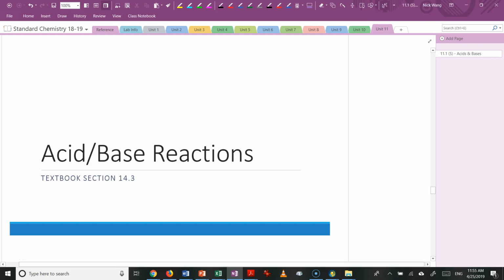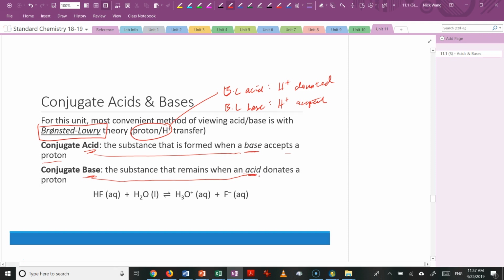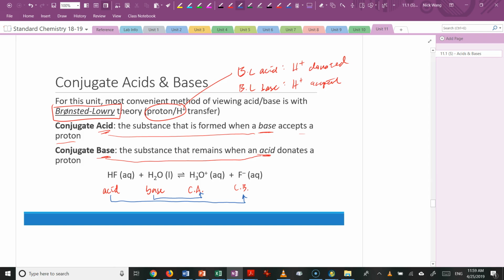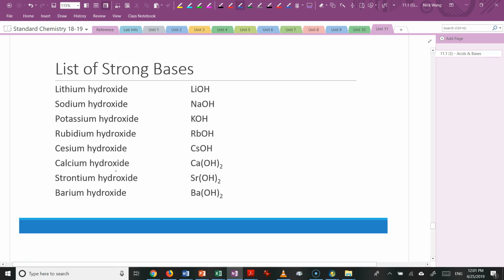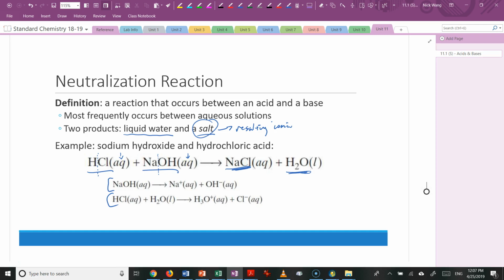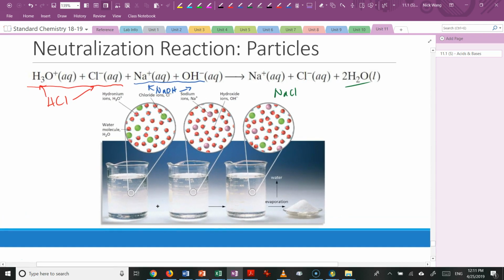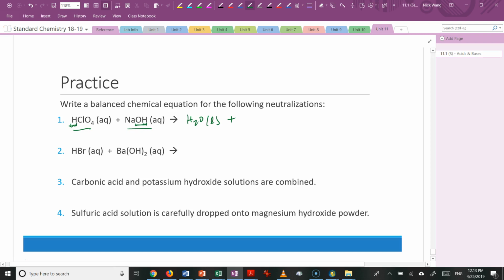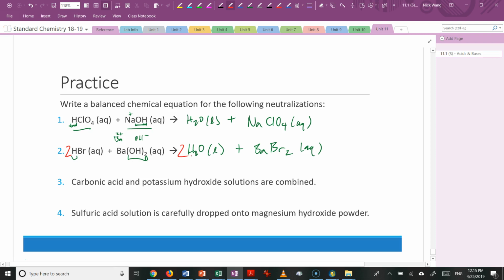11.1.2 (S) - Acid Base Neutralizations